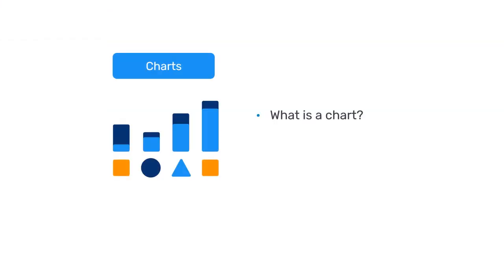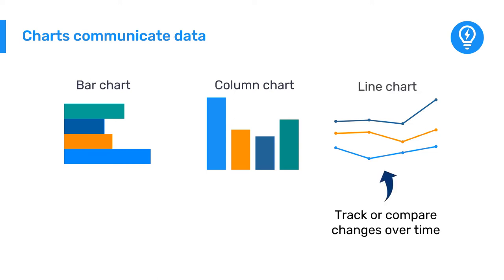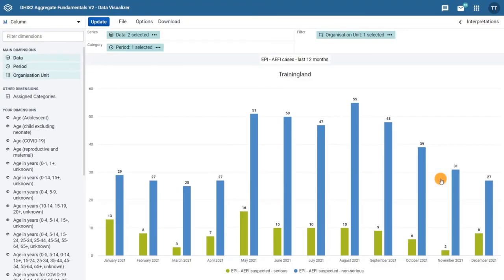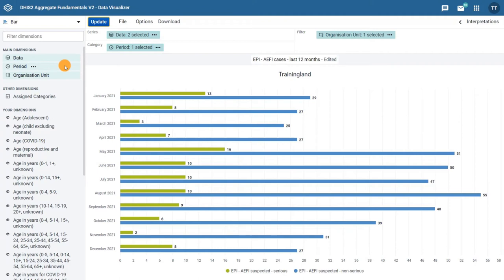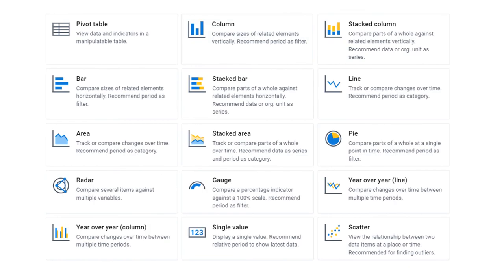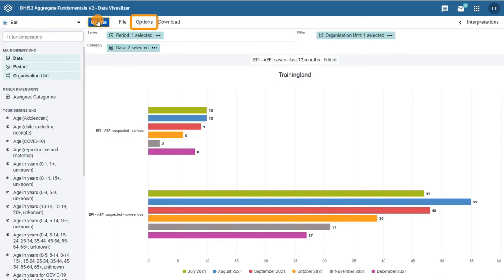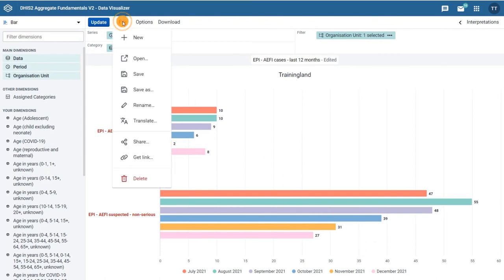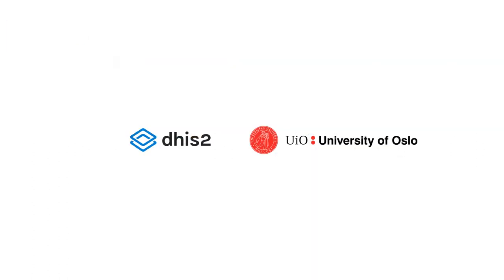3.1.1 Orientation to charts [Part 1 of 1]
Charts are the second visualization tool within the Data Visualizer app in DHIS2 that we’ll cover in this course. In this video, you will learn what a chart is and what types of charts are available in the Data Visualizer app. You’ll also learn how to access the application and get an overview of its interface.